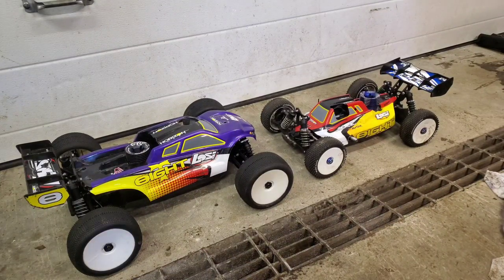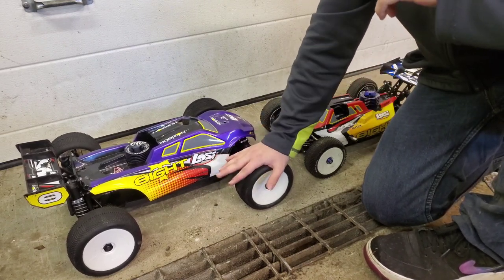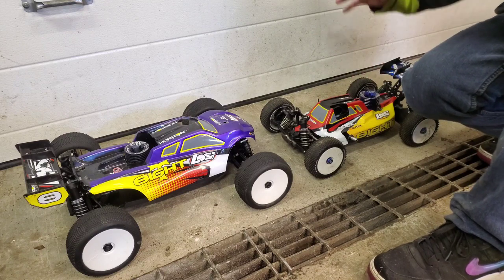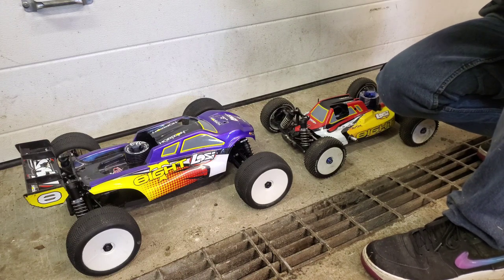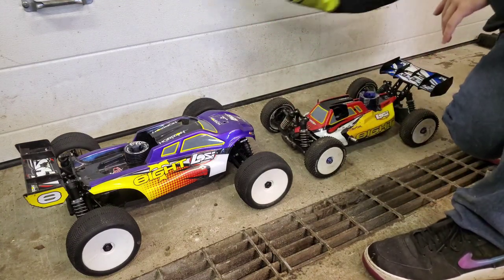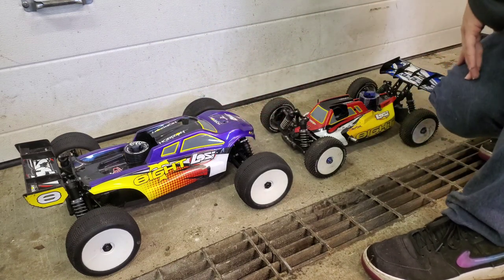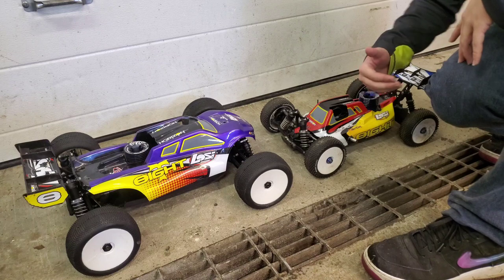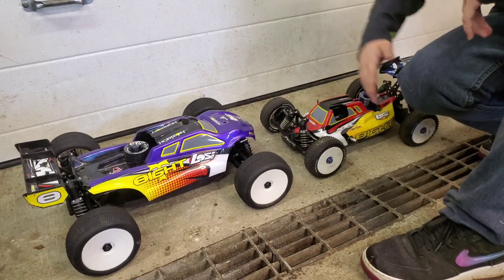Buggy vs truggy what is best for you?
We also want to mention that a truggy can take a more powerful power plant due to there size and stance.